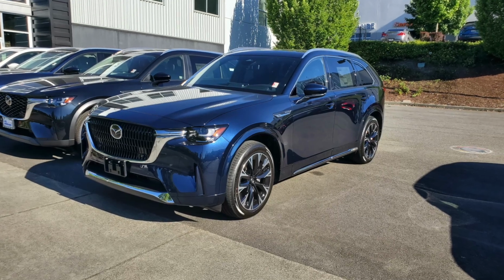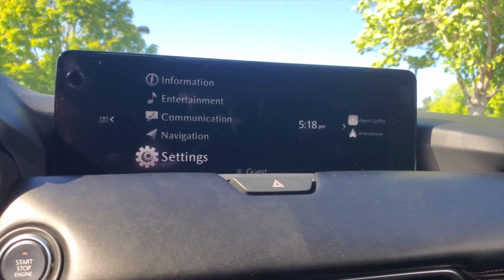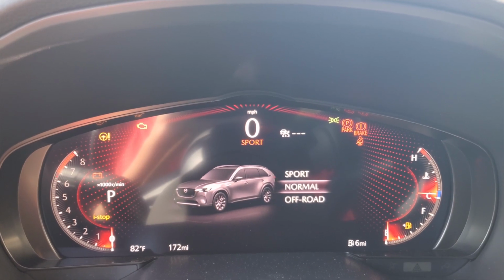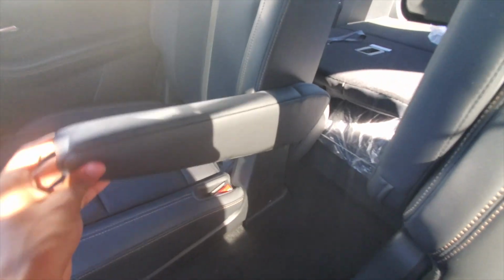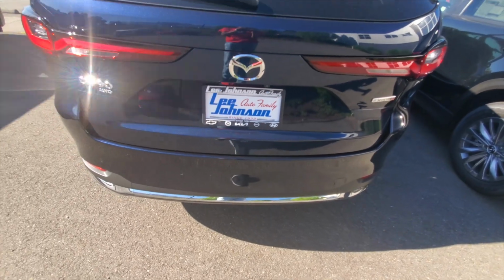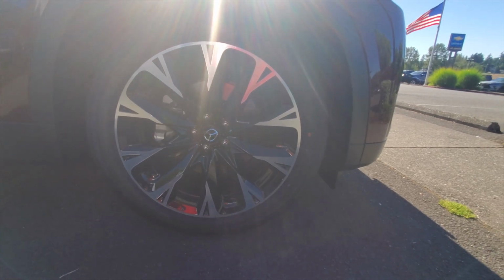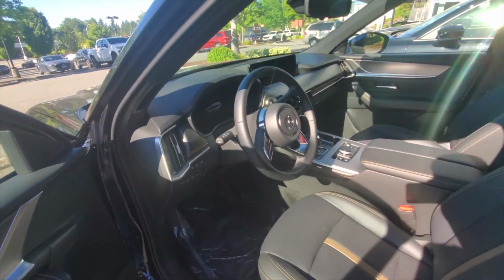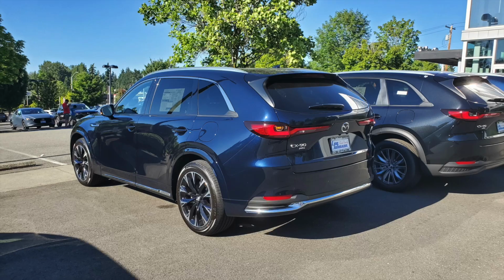The Mazda CX-90 is a Luxurious SUV at an Affordable Price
In this video, I had a look at the new Mazda CX-90, and explored its various technology features, interior comforts, and great exterior styling.